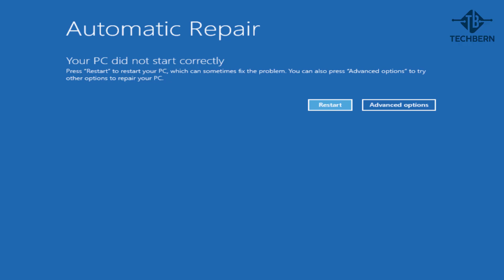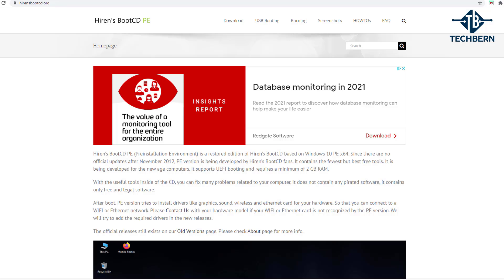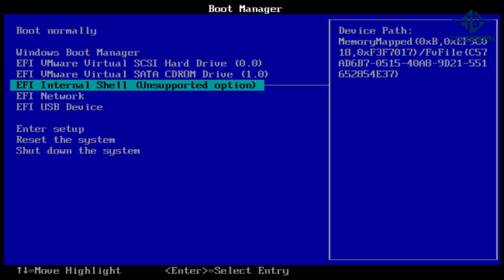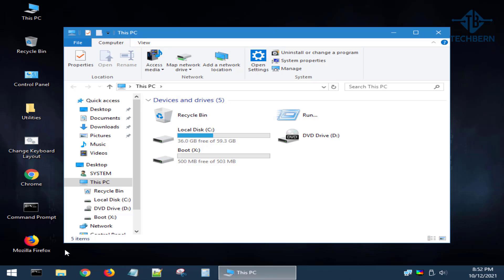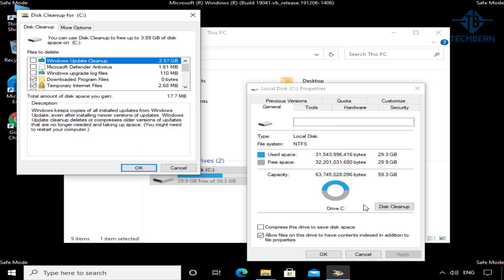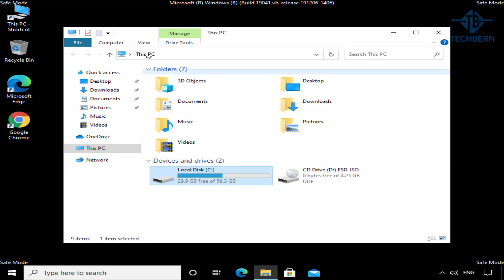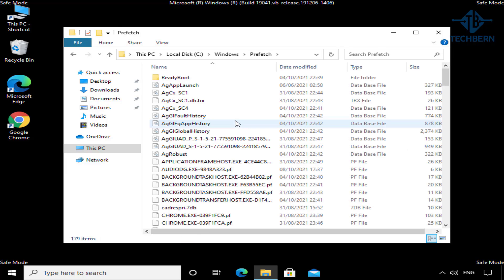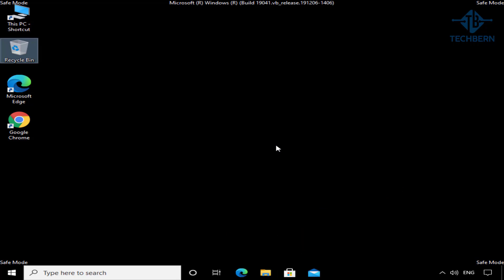Free up disk space on C drive - Computer Won't Bootup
In this video we'll take a look at what to do if you get a blue screen because you have no space left on your hard drive. There's a number of ways to resolve this by freeing up space on your C drive via safe mode. If you have trouble getting into safe mode then you can try and use a tool called hirens which will enable you to free up space.

It is recommended to create a restore point in the event you have issues with your computer while carrying out these changes.